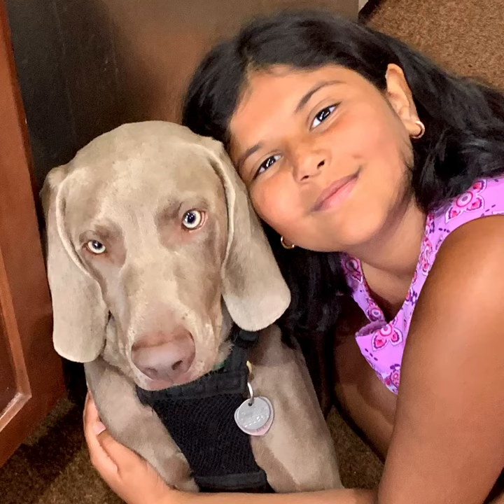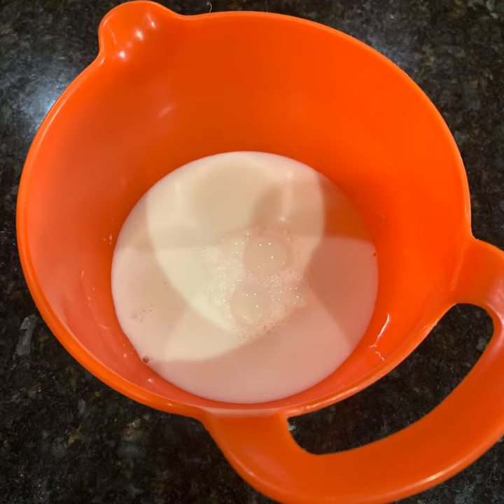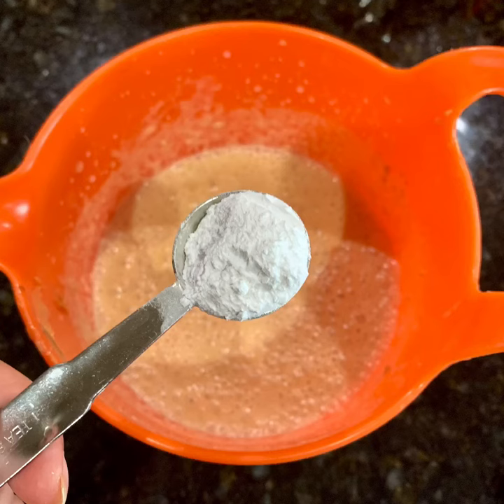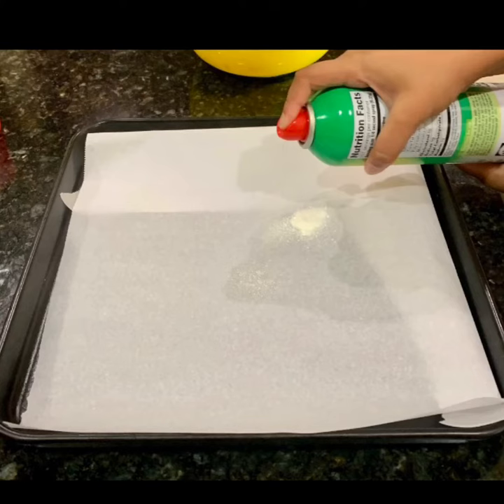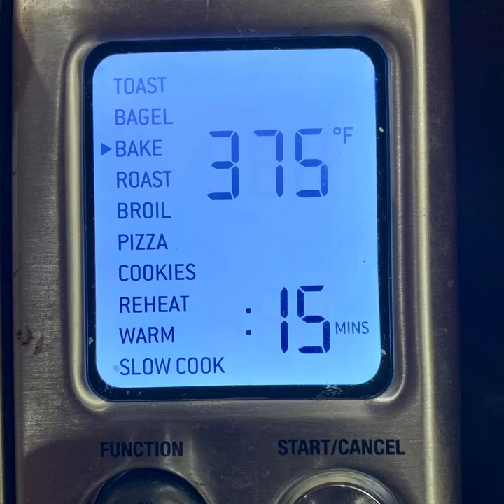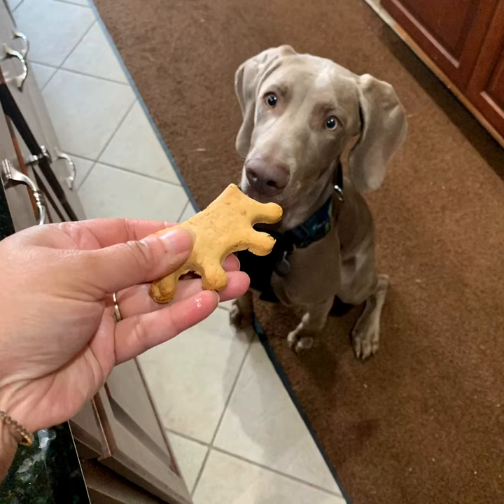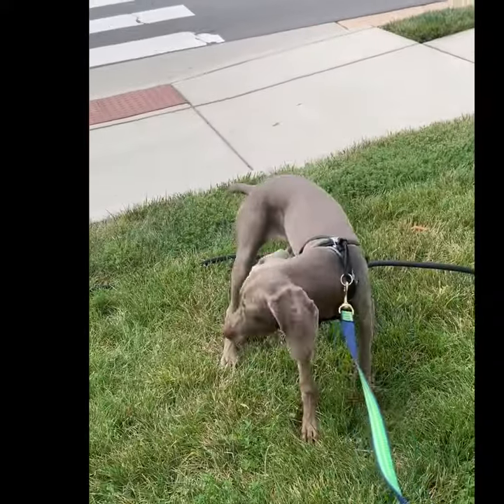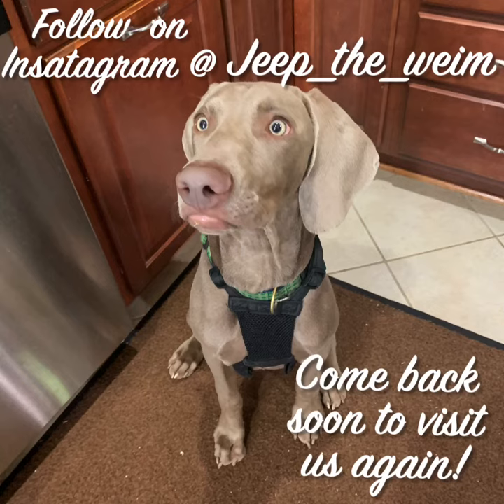“Peanut Butter Cookies” - Dog Treats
Homemade Dog Treats, easy recipe, kid friendly too!